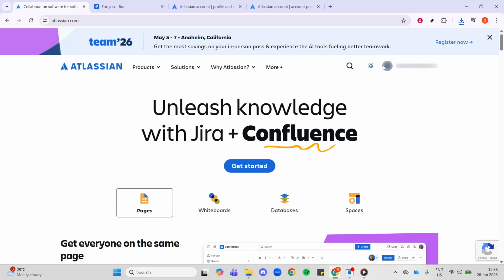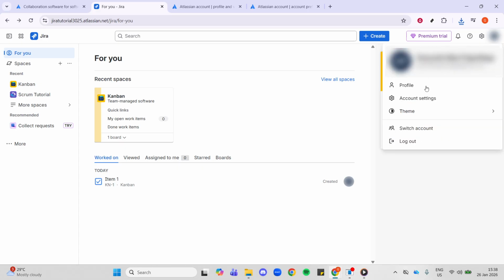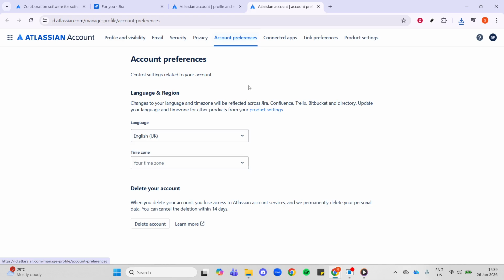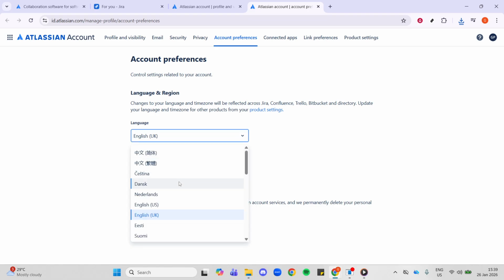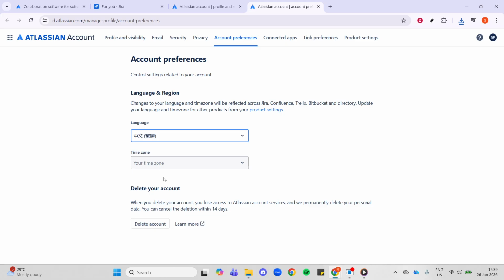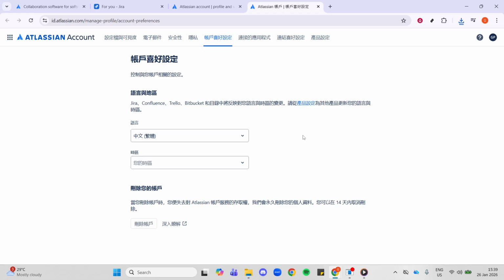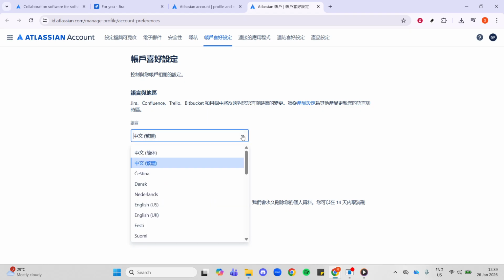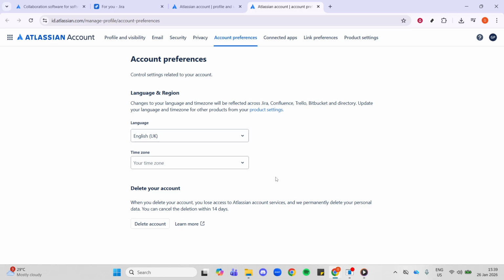How to Change Jira Language 2026 (Switch Jira Interface Language)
how to change your display language in Jira Cloud. Language settings in Jira affect menus, navigation labels, notifications, and overall interface display. If your Jira account is showing the wrong language, you can quickly update it from your profile settings.

In this video, you’ll learn:

How to change language in Jira Cloud

Where to find language settings in your profile

How to switch Jira to English or another supported language

What to do if language settings don’t update

Important limitations for admin-level language control

This guide is perfect for international teams, remote workers, and Jira users who need the interface in a specific language.